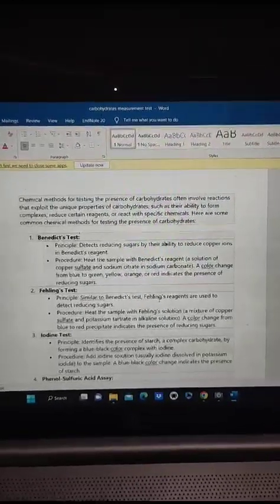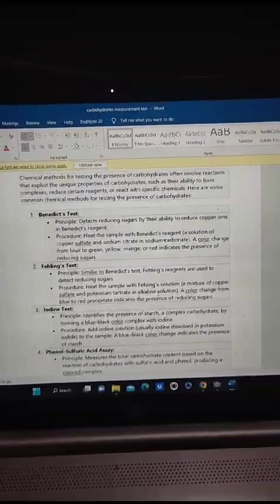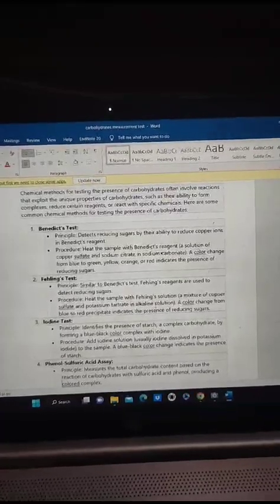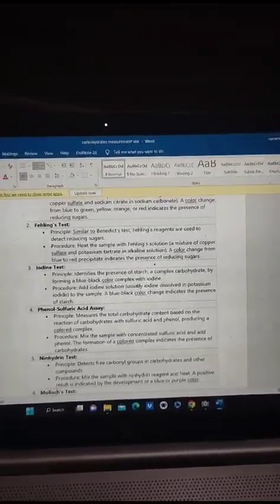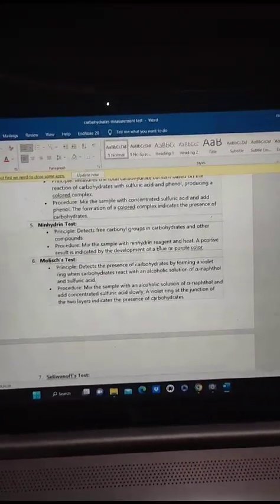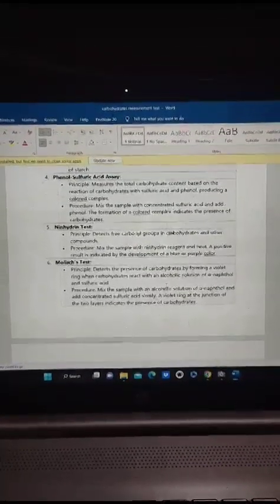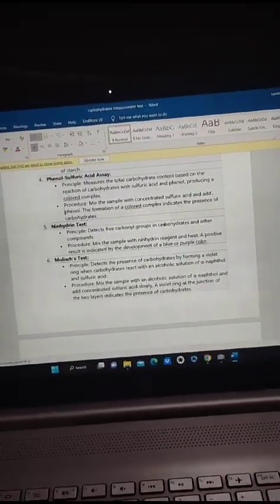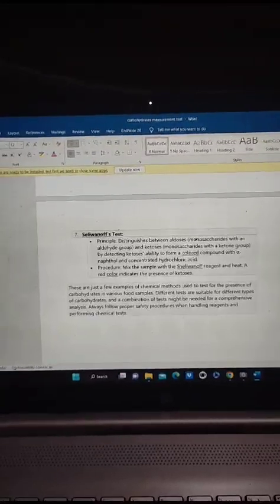Chemical methods to estimate carbohydrates, reducing sugar and pentoses. ICAR NET-FT/JRF/FSO